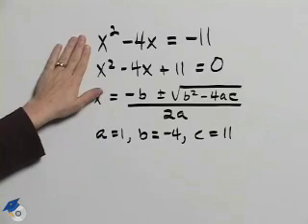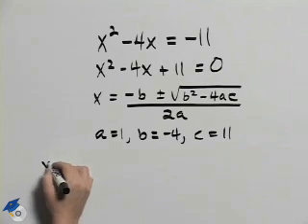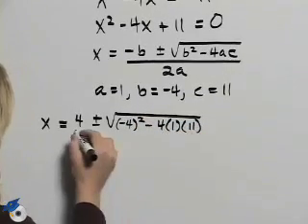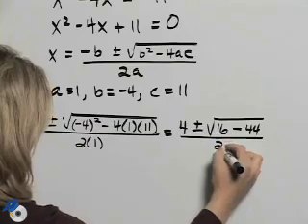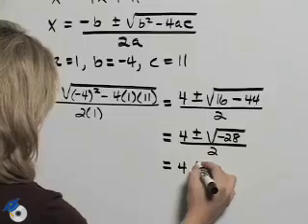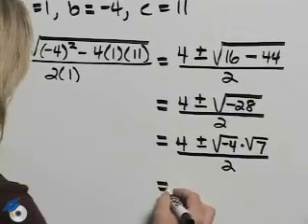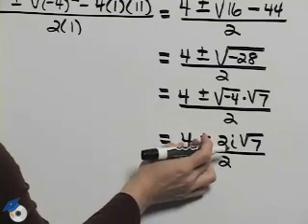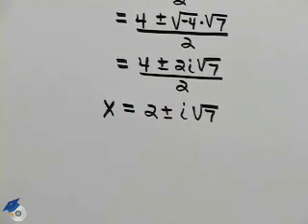Angel Elementary and Intermediate Algebra Ch 12 Ex 4